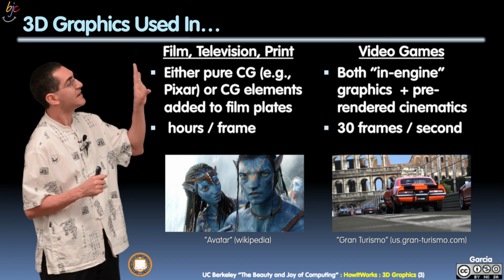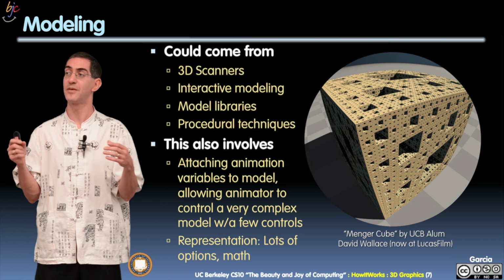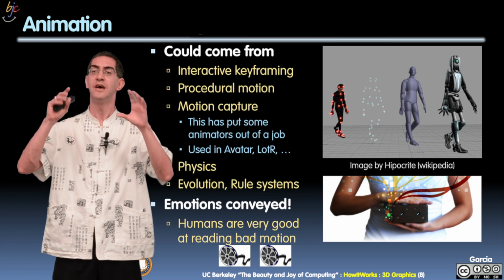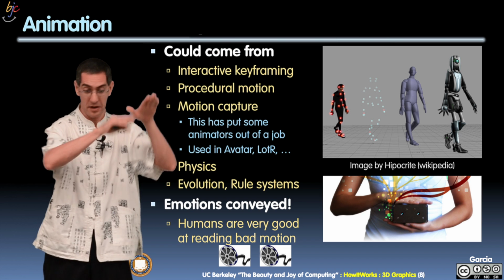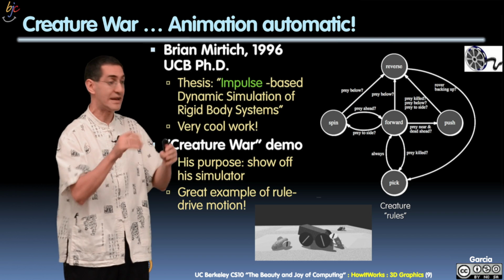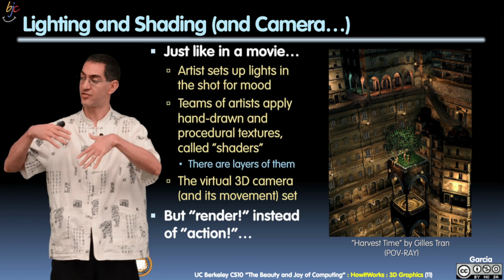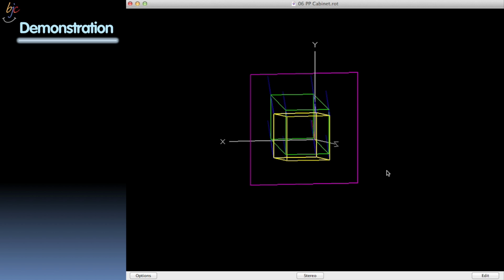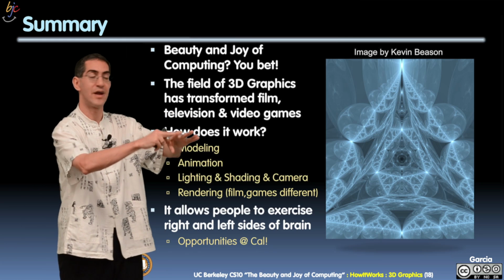BJC Lecture 2: 3D Graphics [1080p HD]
Dan Garcia of UC Berkeley presents the Beauty and Joy of Computing, lecture 2: 3D Graphics.